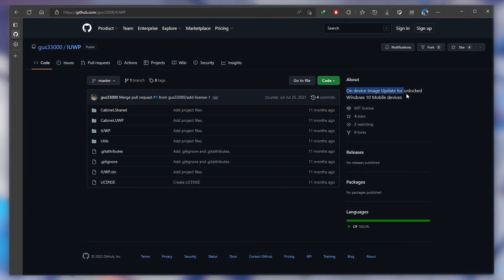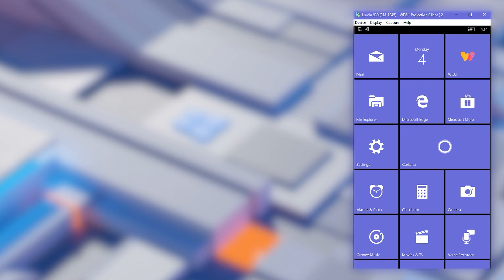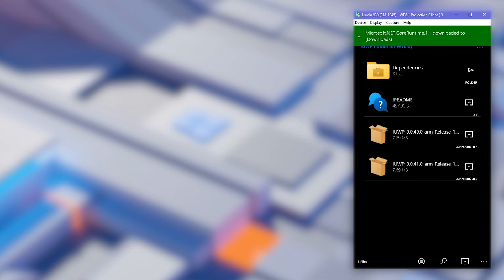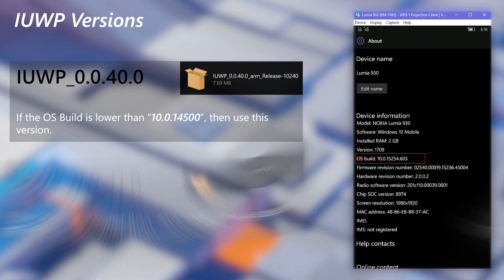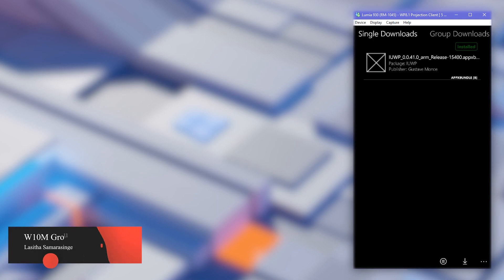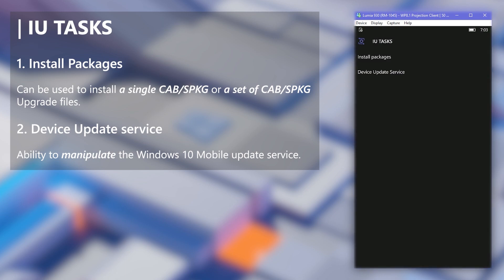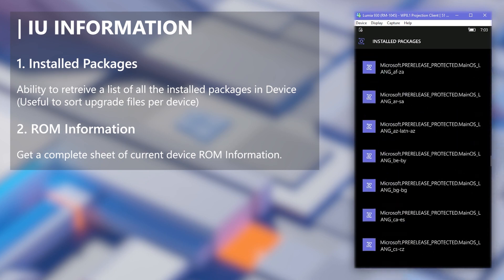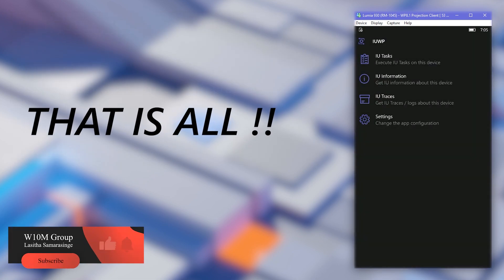IUWP Features (iutools for W10M)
Today we are going to show another new application for W10M System which is a game changer for almost anyone who use Iutool frequently from the famous developer: Gustave Monce

Chapters
00:00 - Group Intro
00:07 - Pre-requirements
00:12 - Introduction to IUWP
00:45 - Download & Installation
02:40 - Application features
             02:44 - IU Tasks
             03:20 - IU Information
             03:53 - IU Traces
04:20 - End screen

Notes
• This app will work in any W10M Device as long as it is interop Unlocked, that means it will work in NON-Lumia devices too as long as the device is interop unlocked.

Credits
✓ Gustave Monce for IUWP